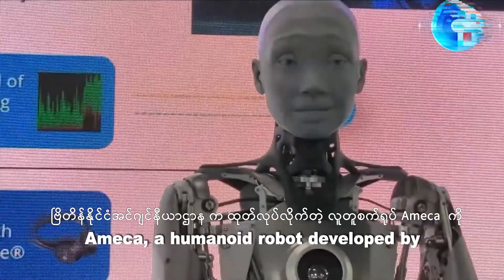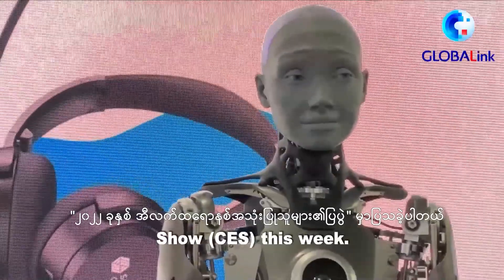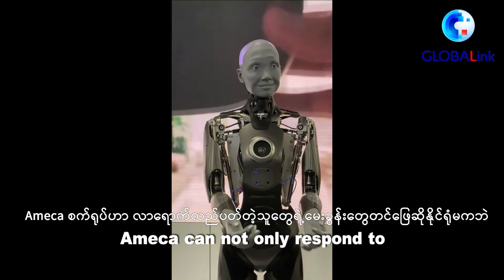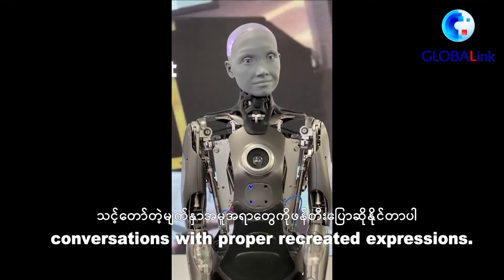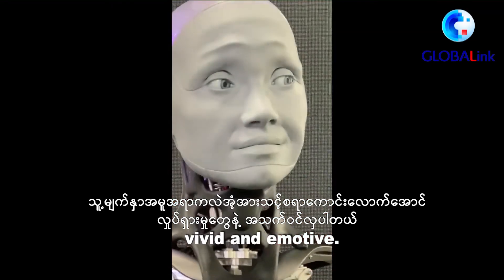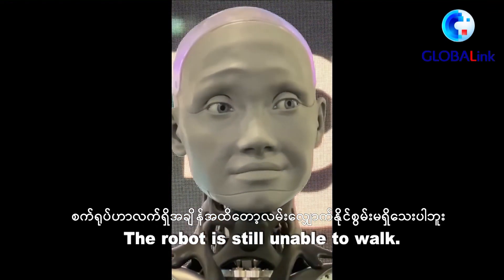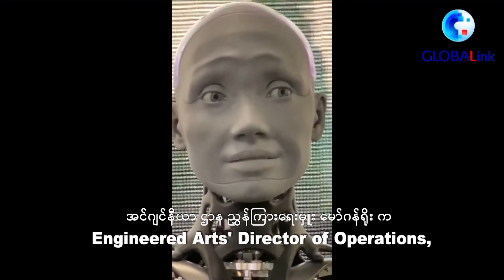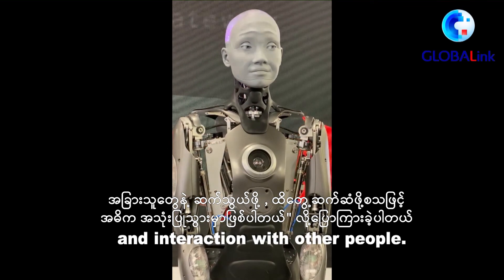ဗြိတိန်အင်ဂျင်နီယာများတီထွင်ထားသည့် လူတူစက်ရုပ်"Ameca" အား CES 2022 တွင်ပြသ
လာ့စ်ဗီးဂတ်၊ဇန်နဝါရီ ၁၀ ရက်(ဆင်ဟွာ)

ယခုသီတင်းပတ်အတွင်း ကျင်းပပြုလုပ်နေသည့် 2022 Consumer Electronics Show (CES) တွင် ဗြိတိန်နိုင်ငံအင်ဂျင်နီယာဌာနမှ ထုတ်လုပ်သည့် လူတူစက်ရုပ် Ameca  အား ပထမဆုံးအကြိမ်လူထုနှင့်မိတ်ဆက်ခဲ့သည်။

ပြပွဲအတွင်း Ameca စက်ရုပ်အား အချိန်နှင့်အမျှ လူအများစိတ်ဝင်တစားလာရောက်ကြည့်ရှုကြပြီး မျက်နှာအမူအရာလှုပ်ရှားမှုများမှာအံ့အားသင့်ဖွယ်ကောင်းအောင်လှုပ်ရှားအသက်ဝင်လှသည့် စက်ရုပ် နှင့် စကားပြောဆိုခဲ့ကြသည်။

Ameca သည် ဧည့်သည်များ၏ မေးခွန်းများကိုတင်ဖြေဆိုနိုင်ရုံသာမက သင့်လျော်သောအမူအရာများကို  ဖန်တီးပြောဆိုနိုင်ခဲ့သည်။

"အင်ဂျင်နီယာ ဌာန ညွှန်ကြားရေးမှူး မော်ဂန်ရိုး က " လူတူစက်ရုပ် ကို အခုလက်ရှိ မှာတော့  ဖျော်ဖြေမှုတွေလုပ်ဆောင်ဖို့၊ အခြားသူတွေနဲ့ ဆက်သွယ်ဖို့ ၊ ထိတွေ့ဆက်ဆံဖို့စသဖြင့် အဓိက အသုံးပြုသွားမှာဖြစ်ပါတယ်" ဟုဆိုသည်။ (Xinhua)

(English Version)
GLOBALink | Humanoid robot Ameca shown to public at CES 2022
LAS VEGAS, Jan. 9 (Xinhua) -- Humanoid robot, Ameca, from Britain's Engineered Arts made its first contact with the public at the 2022 Consumer Electronics Show (CES) this week.
During the event, a large crowd gathered around to watch Ameca almost every second and interacted with the robot whose facial features are surprisingly vivid and emotive.
Ameca can not only respond to visitors' questions, but also engage in conversations with proper recreated expressions.
"The main use case is for humanoid robot right now is entertainment, communication and interaction with other people," explained Morgan Roe, Engineered Arts' Director of Operations.

Produced by Xinhua Global Service
(Zawgyi Version)

ၿဗိတိန္အင္ဂ်င္နီယာမ်ားတီထြင္ထားသည့္ လူတူစက္႐ုပ္"Ameca" အား CES 2022 တြင္ျပသ

လာ့စ္ဗီးဂတ္၊ဇန္နဝါရီ ၁၀ ရက္(ဆင္ဟြာ)

ယခုသီတင္းပတ္အတြင္း က်င္းပျပဳလုပ္ေနသည့္ 2022 Consumer Electronics Show (CES) တြင္ ၿဗိတိန္နိုင္ငံအင္ဂ်င္နီယာဌာနမွ ထုတ္လုပ္သည့္ လူတူစက္႐ုပ္ Ameca  အား ပထမဆုံးအႀကိမ္လူထုႏွင့္မိတ္ဆက္ခဲ့သည္။

ျပပြဲအတြင္း Ameca စက္႐ုပ္အား အခ်ိန္ႏွင့္အမၽွ လူအမ်ားစိတ္ဝင္တစားလာေရာက္ၾကည့္ရွုၾကၿပီး မ်က္ႏွာအမူအရာလွုပ္ရွားမွုမ်ားမွာအံ့အားသင့္ဖြယ္ေကာင္းေအာင္လွုပ္ရွားအသက္ဝင္လွသည့္ စက္႐ုပ္ ႏွင့္ စကားေျပာဆိုခဲ့ၾကသည္။

Ameca သည္ ဧည့္သည္မ်ား၏ ေမးခြန္းမ်ားကိုတင္ေျဖဆိုနိုင္႐ုံသာမက သင့္ေလ်ာ္ေသာအမူအရာမ်ားကို  ဖန္တီးေျပာဆိုနိုင္ခဲ့သည္။

"အင္ဂ်င္နီယာ ဌာန ညႊန္ၾကားေရးမွူး ေမာ္ဂန္ရိုး က " လူတူစက္႐ုပ္ ကို အခုလက္ရွိ မွာေတာ့  ေဖ်ာ္ေျဖမွုေတြလုပ္ေဆာင္ဖို႔၊ အျခားသူေတြနဲ႔ ဆက္သြယ္ဖို႔ ၊ ထိေတြ႕ဆက္ဆံဖို႔စသျဖင့္ အဓိက အသုံးျပဳသြားမွာျဖစ္ပါတယ္" ဟုဆိုသည္။ (Xinhua)